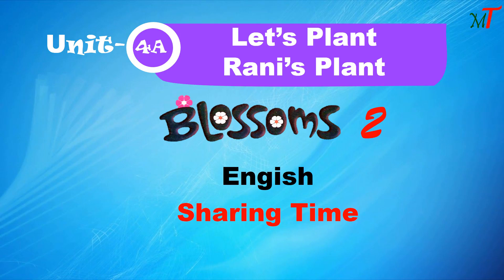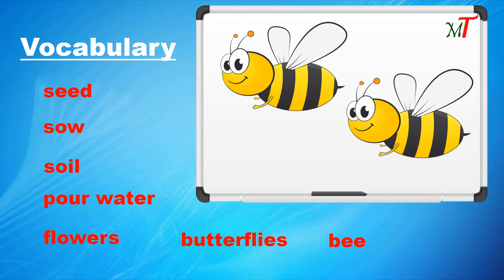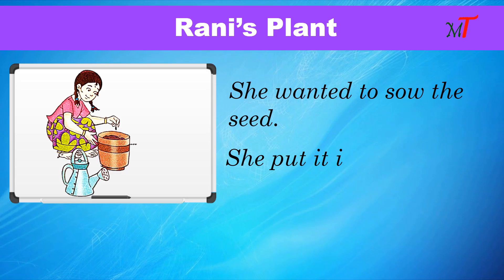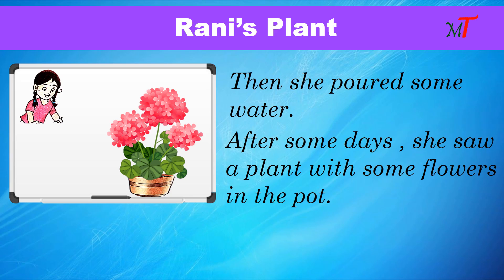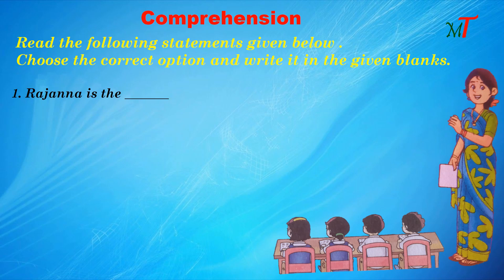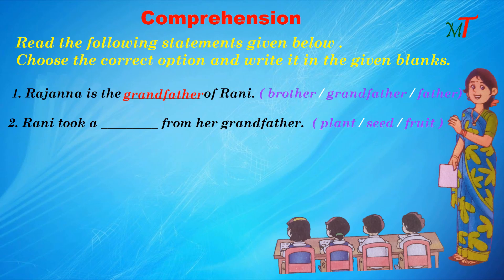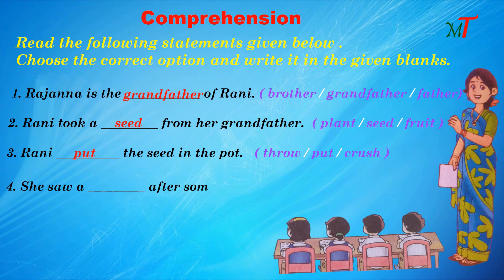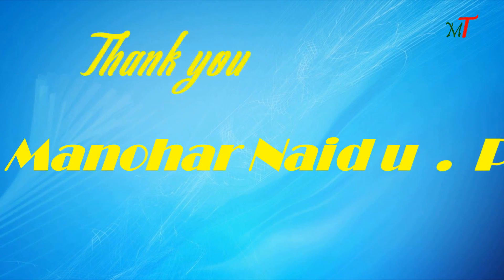Rani's Plant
AP SCERT New Syllabus Blossoms-2, Unit-4A " Rani's Plant " Page No-57